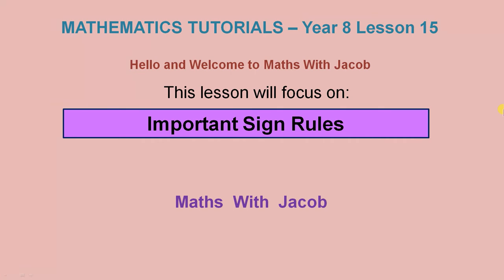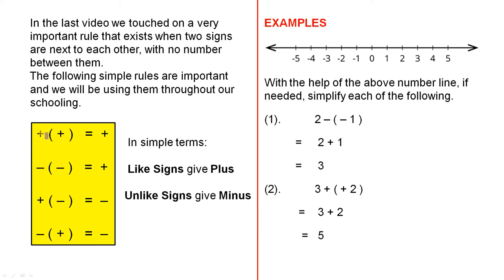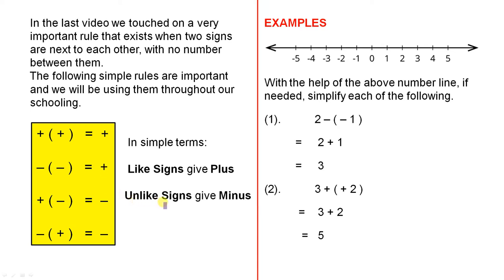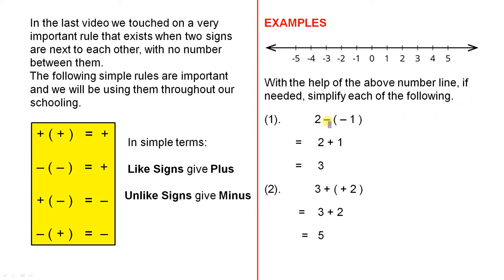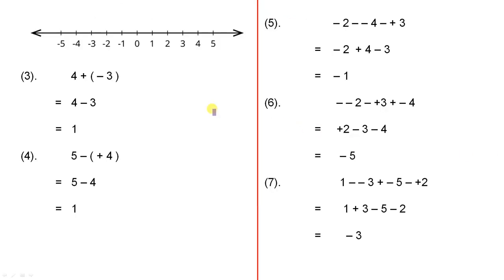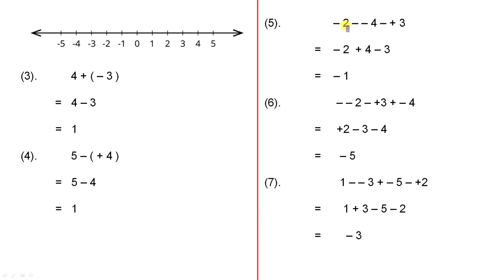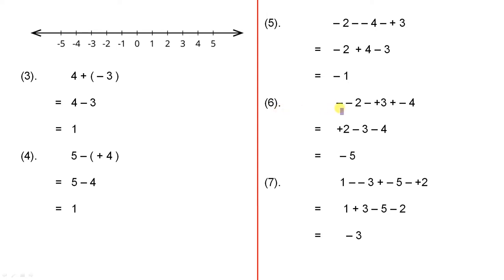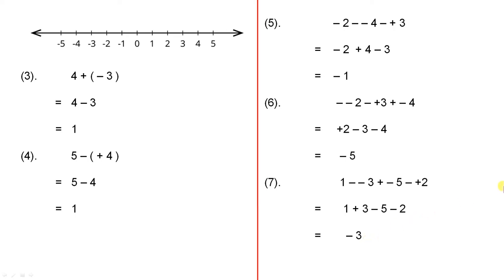Important Sign Rules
This video looks at the addition and subtraction sigh and explains what to do when any two of these signs appear next to each other, with no number in between them.